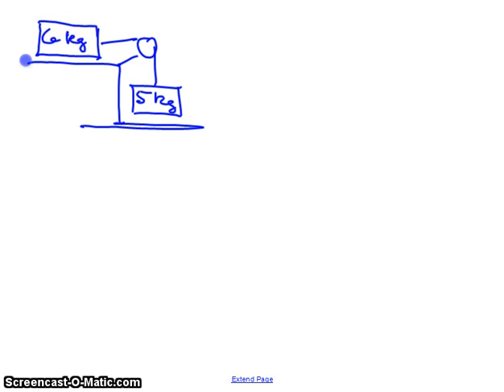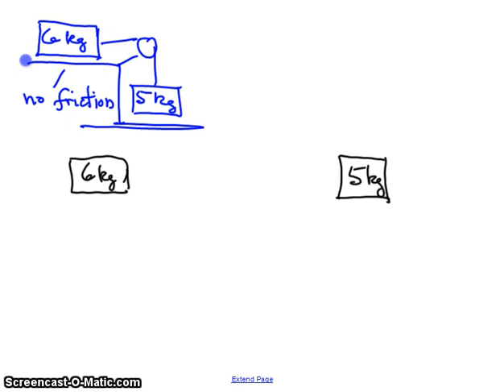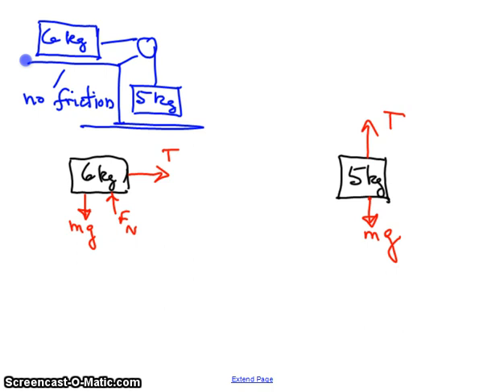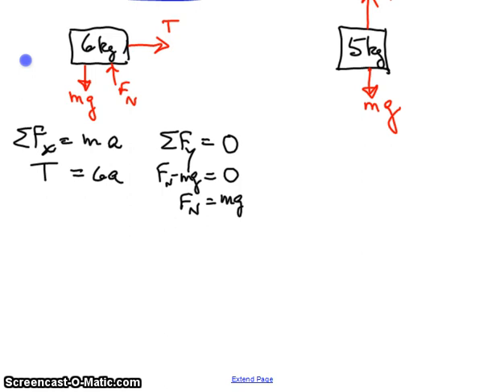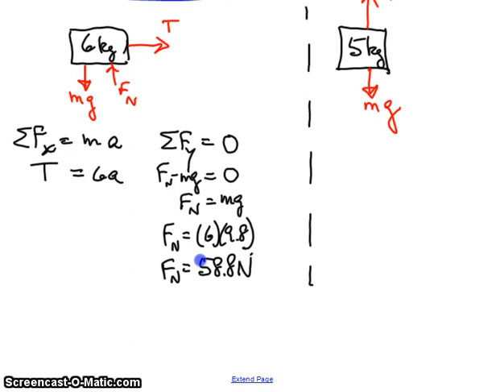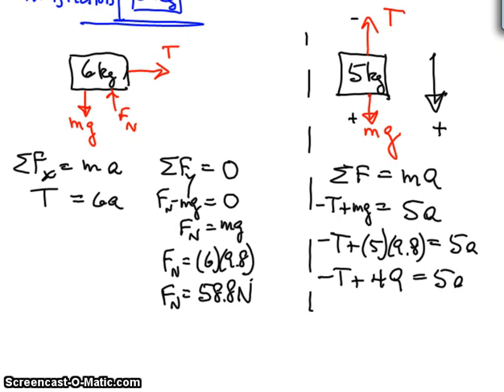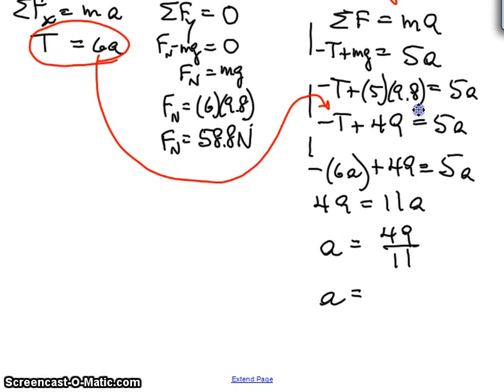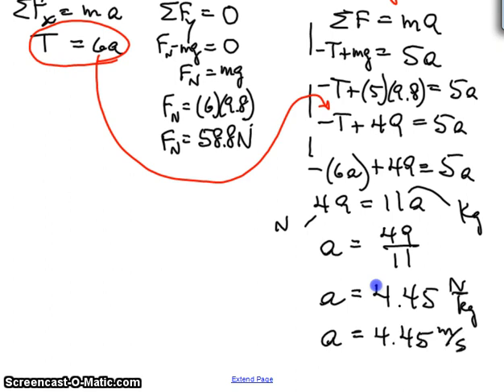two body problem 1a.mp4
Numerical example of a simple two body problem